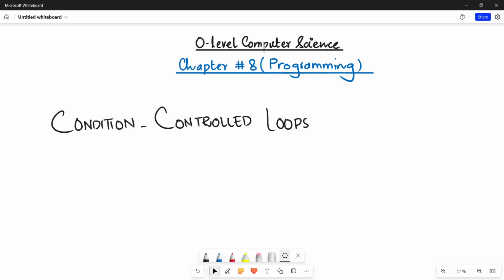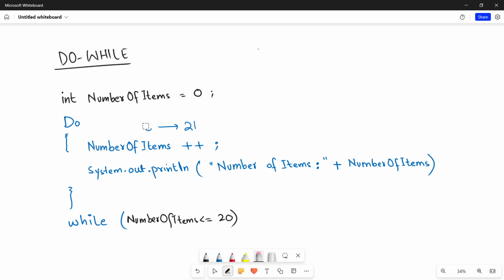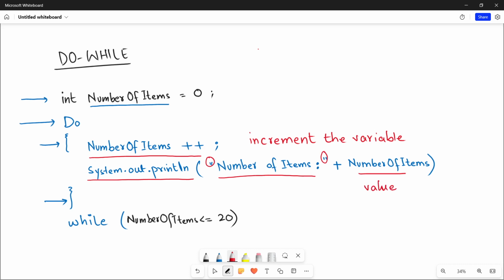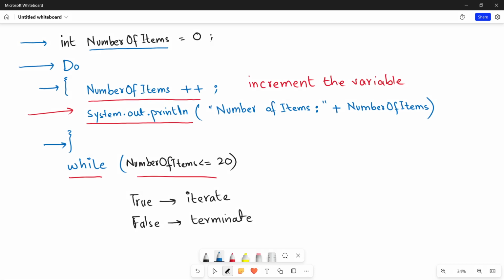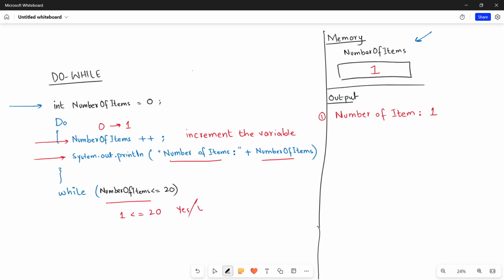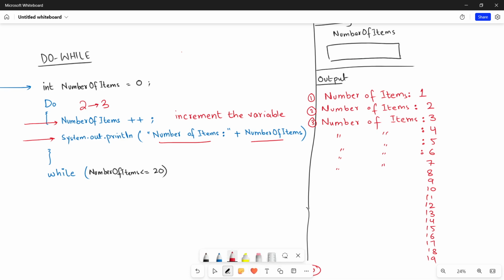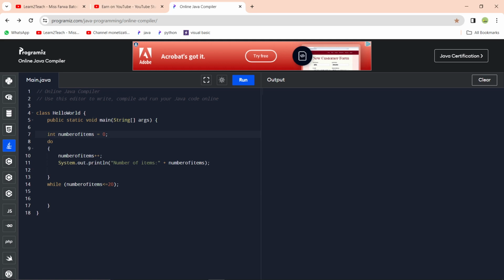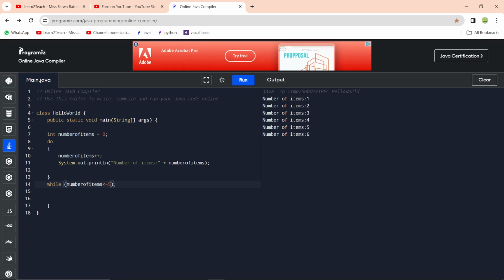DO WHILE LOOP | Post Condition Loop | Java Programming Language | O Level Computer Science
Hi Students,

This video is about:
TOPIC: Do While (Post Condition Loop) in VISUAL BASIC PROGRAMMING LANGUAGE - Iterations